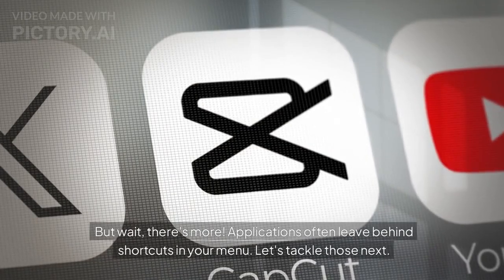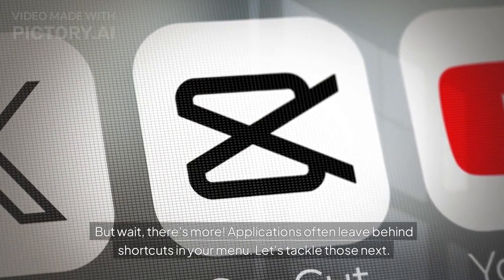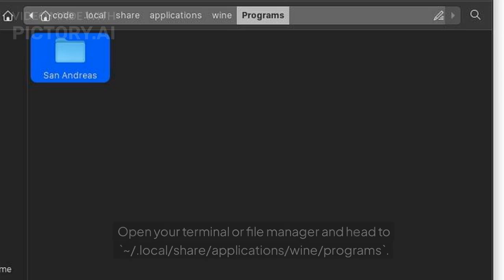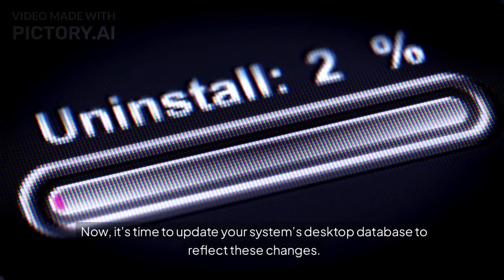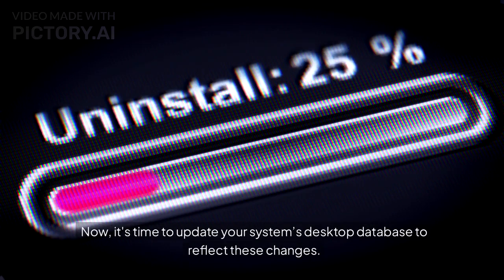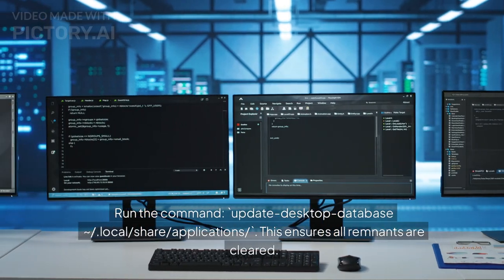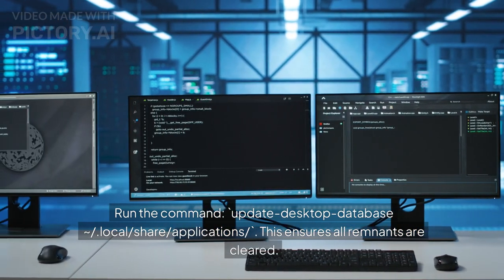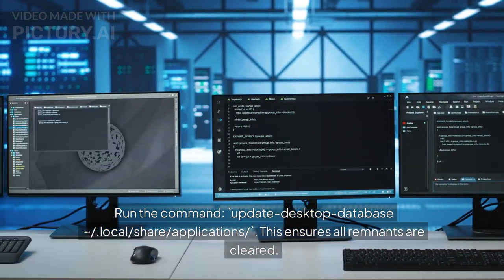How to Uninstall Applications Installed via Wine on Linux